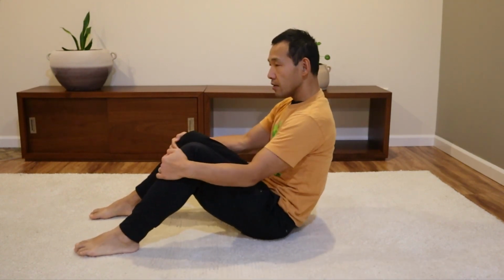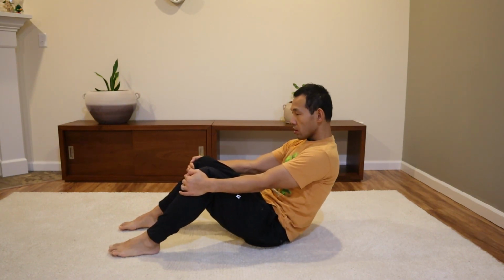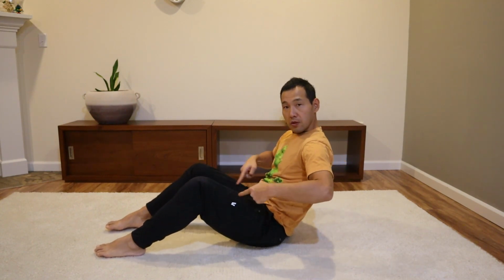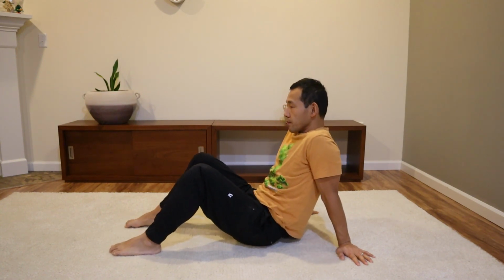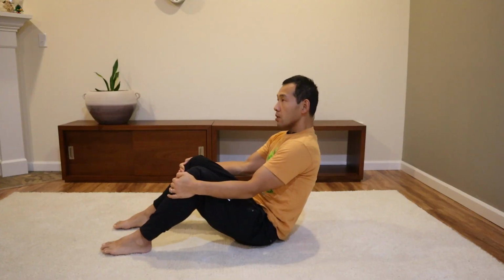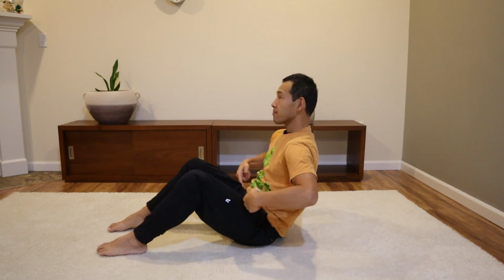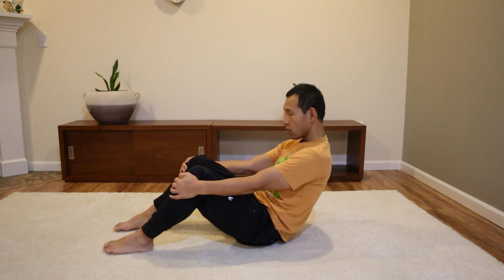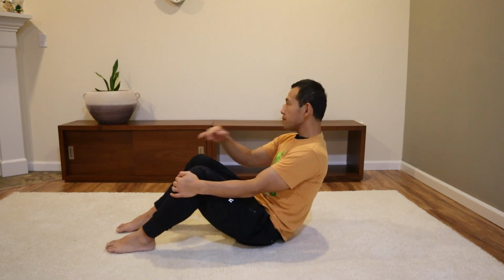Unbelievable Back Pain Relief #3 Uncover the Feldenkrais Secret!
Are you suffering from back pain? In this video I'm going to show you how to heal your back pain without medications or surgery with simple movement retraining. This simple holistic movement retraining based on Feldenkrais Method can help you get out of your back pain, reclaim your body and start living your life again!

When you start connecting with YOUR BODY and move slowly and pay attention to your body, you will start to understand YOUR BODY and optimal movement and posture for YOUR BODY from the inside out, in a way no one can understand.  YOUR BODY only belongs to YOU.  Only you can access your internal resources that is AWARENESS!

💪 [FREE MASTERCLASS]
Learn “Path to Comfort, Confidence, Authenticity in YOUR BODY”

🎁 [GET THE FREE MOVEMENT GUIDE]
Learn 6 Movement Principles to Outsmart Your Back Pain

My name is Taro Iwamoto. I'm a movement coach. I help people go from feeling overwhelmed, confused, and frustrated about not knowing their own body, what their body needs and how they should be moving, to feeling connected with their body, understanding their body and needs, and how to move in the best way possible for their own body from the inside out so that they can move with a sense of ease, comfort, and confidence! If this is you, I believe you will get lots of values from my contents.

Muista Chair (Active chair that supports comfortable sitting I personally use at home) Discount coupons TARO5 – 5% discount TARO15 – 15% discount if buying 2 or more chairs (this is my affiliate link.